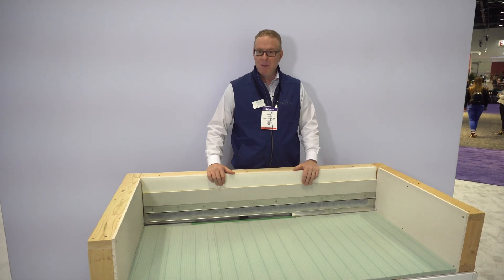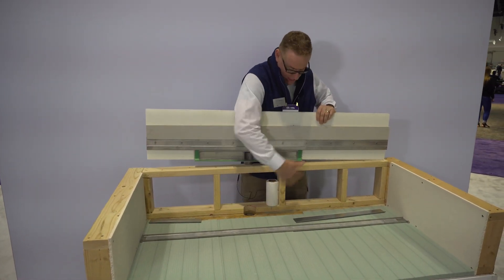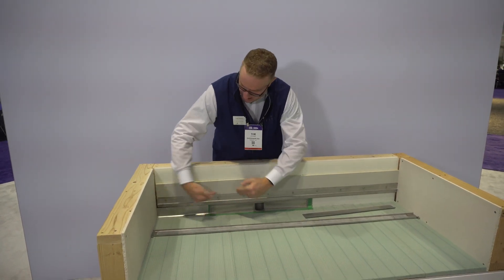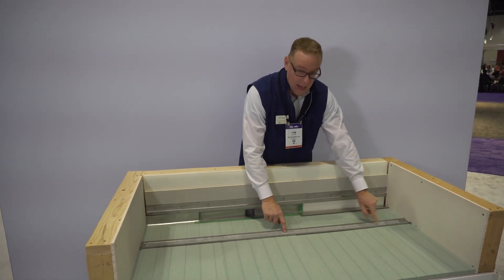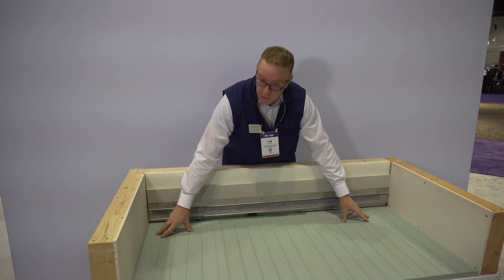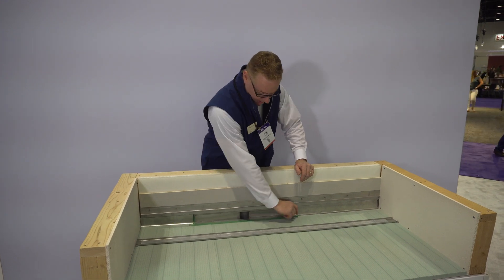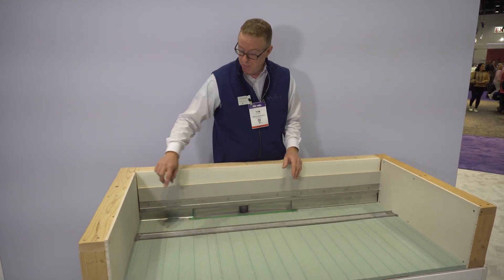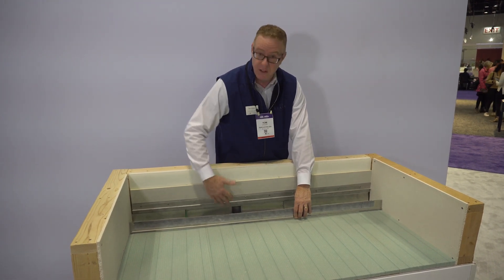QuickDrain, an Oatey Company, WallDrain rough in at KBIS 2022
The WallDrain system from QuickDrain provides a linear drain inside the shower wall that is finished off with the shower wall tile, providing a beautifully clean aesthetic.

This video explains the rough in process for installation of the WallDrain system. Installation steps include drilling a hole for the drain and installing it, installing the trough extensions using Thinset, and adding waterproofing materials. QuickDrain supplies the parts for the WallDrain, as well as the needed butyl tape and reinforcement fabric needed for sealing.